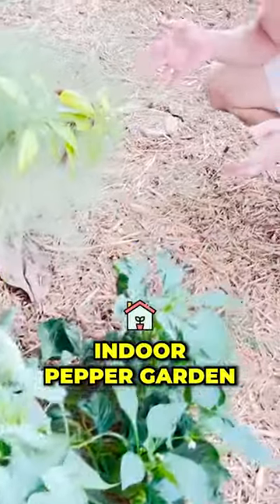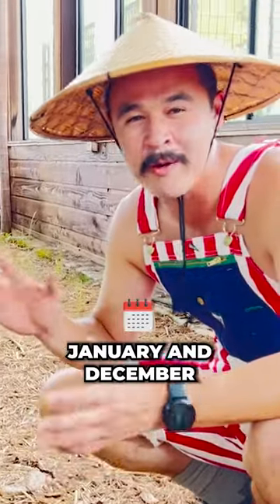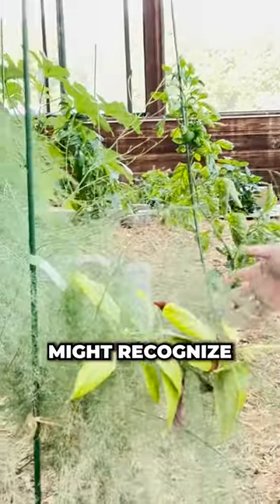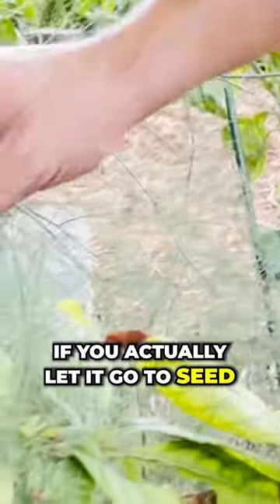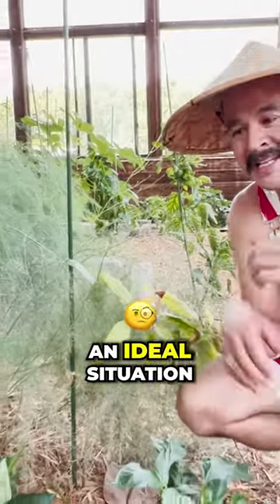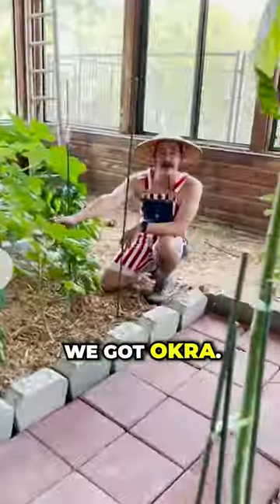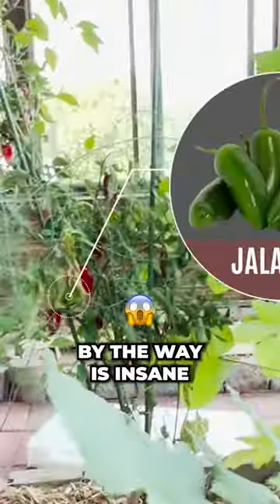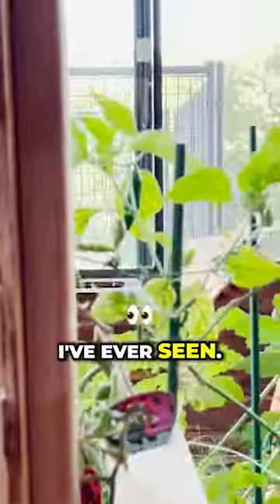Millionaire’s vegetable indoor gardening 2023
This video will show "Millionaire’s vegetable indoor gardening 2023”

Insanely Productive Jalapeno Plant: See it for yourself in our Indoor Garden Tour!

Welcome to my indoor vegetable garden! As you can see, I've got various plants here, including habanero, cabbage, okra, and jalapeno. If you go to my Instagram, you'll see that one of my first posts was from January and December when I could still get a fruitful harvest in this sunroom. Now if you look over here, you might recognize this as what asparagus looks like when it goes to seed. Unfortunately, all the plants are growing in this direction, which is the East. Not an ideal place but still, I'm making it work. But the real star of the show here is this jalapeno plant. It is the most prolific and aggressive grower I've ever seen. it's just amazing, I tell you!